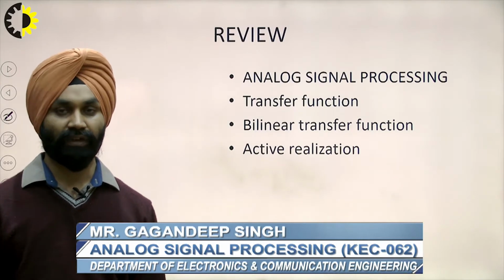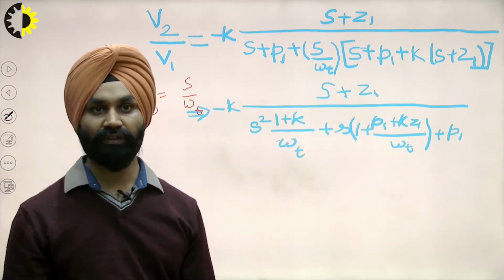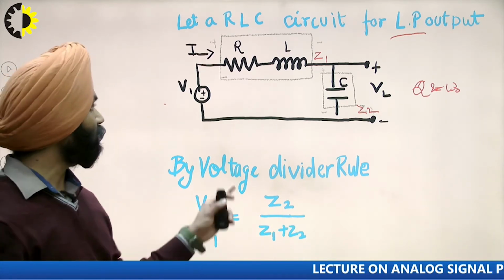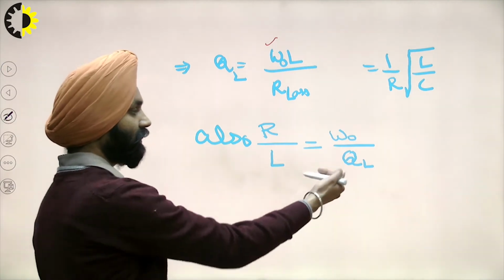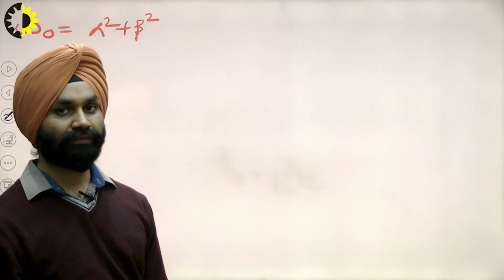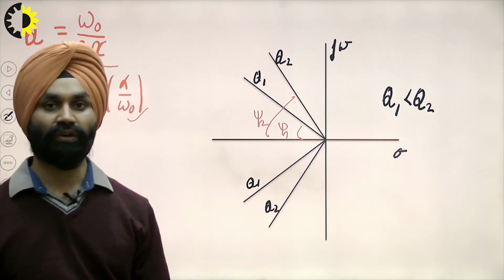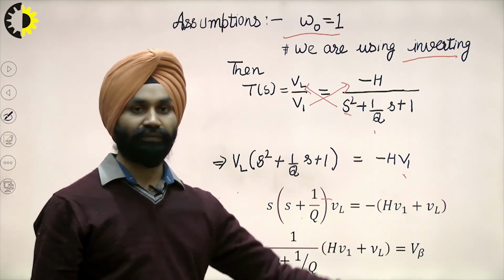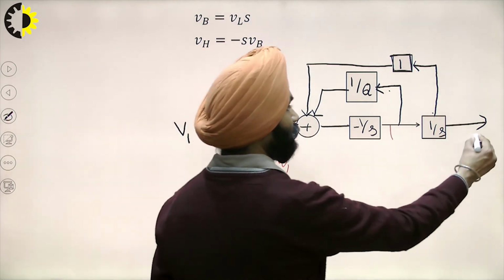ANALOG SIGNAL PROCESSING LECTURE 04 ''filter design parameters Q and ωo'' By Mr. Gagandeep Singh,AKG